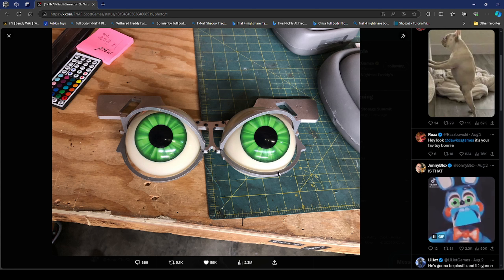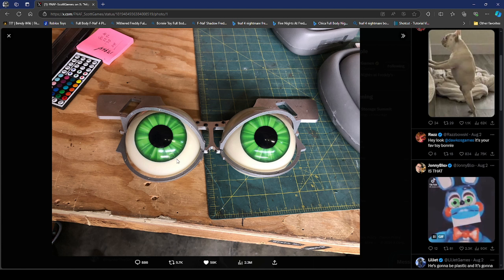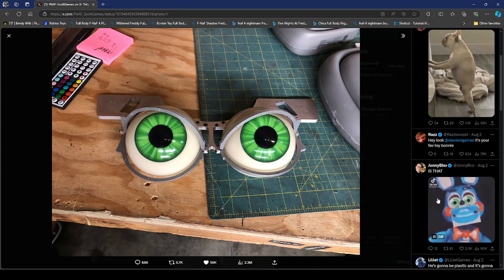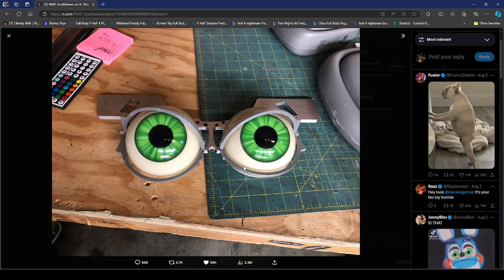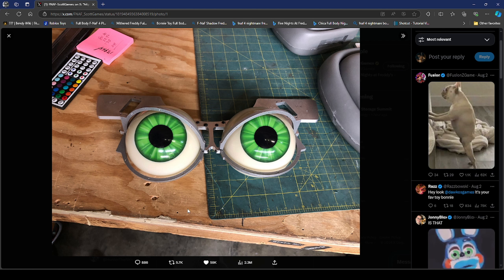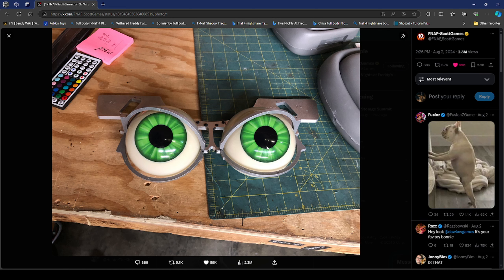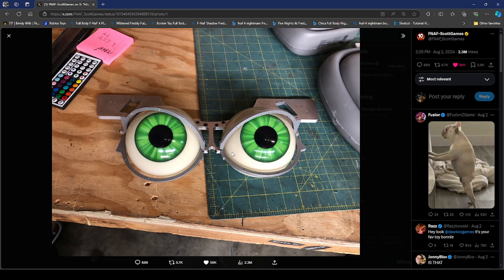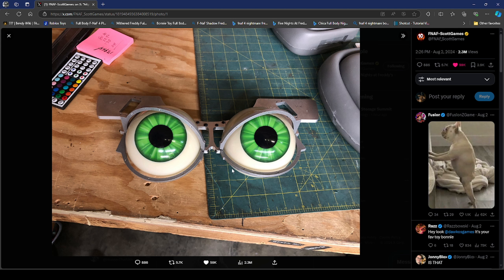We get to see toy Bonnies eyes new fnaf 2 movie news